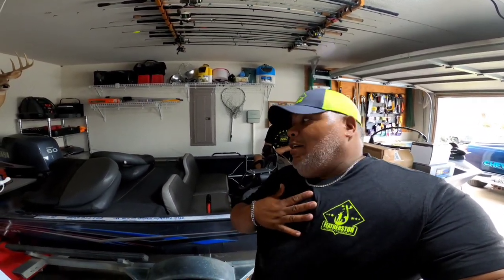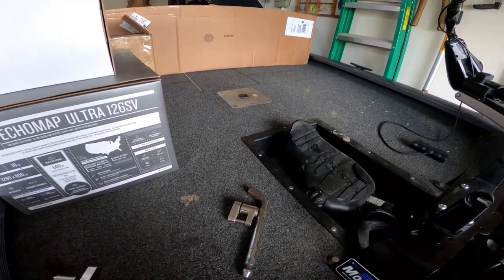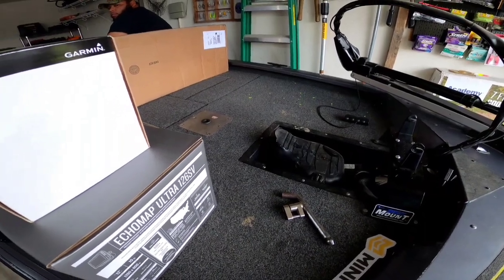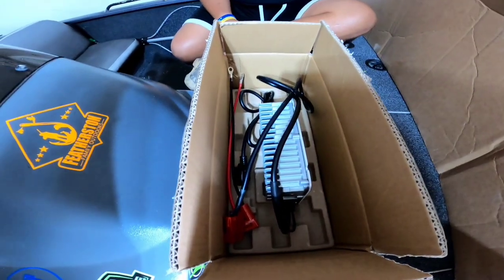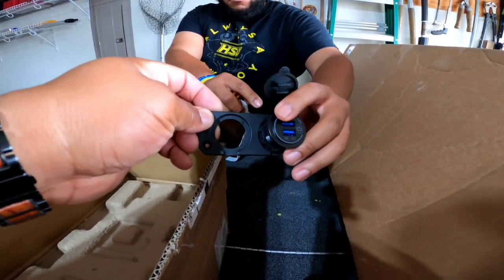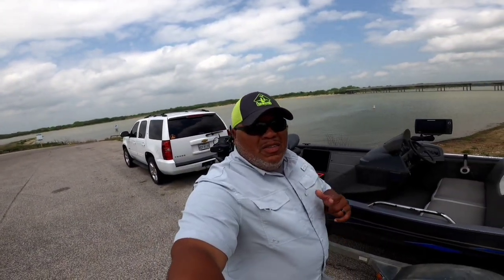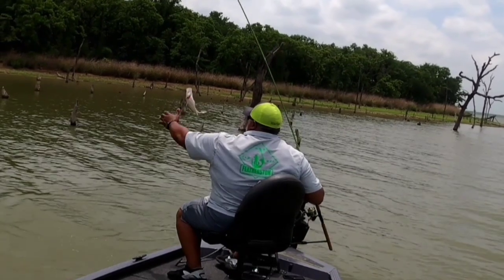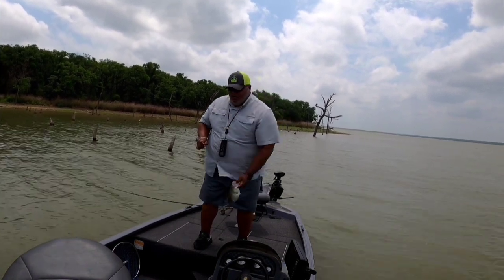Garmin Livescope Install & First Use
On this episode of FFO, I upgrade my electronics and trolling motor from Humminbird to Garmin with Livescope and from a Minn Kota Edge to the Garmin Force Trolling Motor.  After it is all complete, I head to the water to see if I can catch fish with my new setup!

Links to products:

Garmin Echomap Ultra 126sv
Garmin Panoptix Livescope System
Garmin Force Trolling Motor